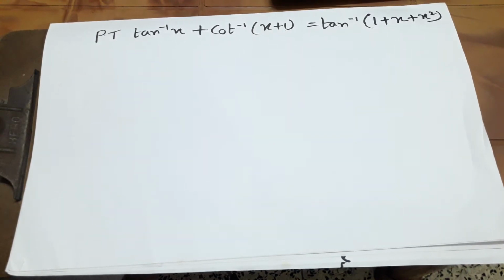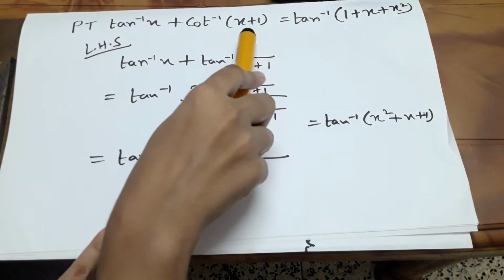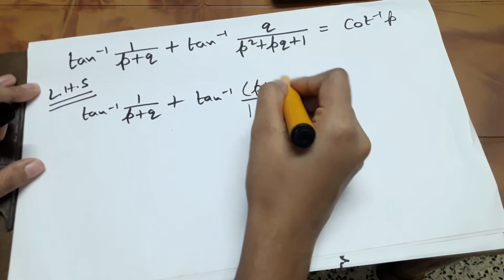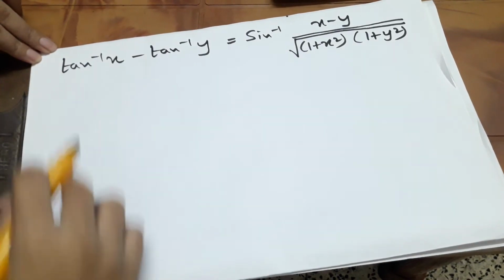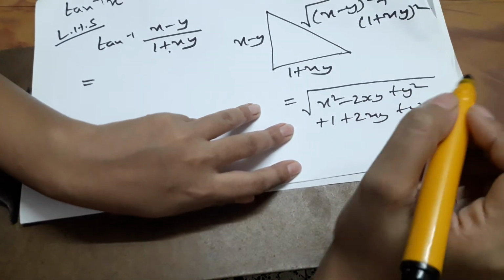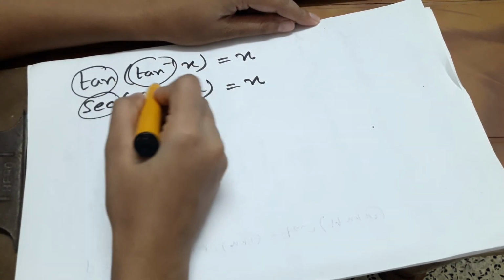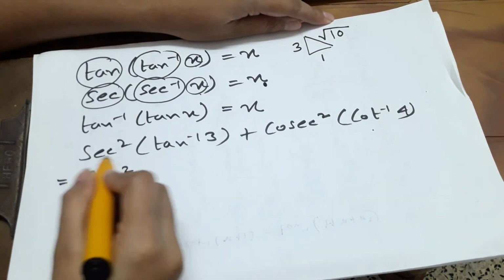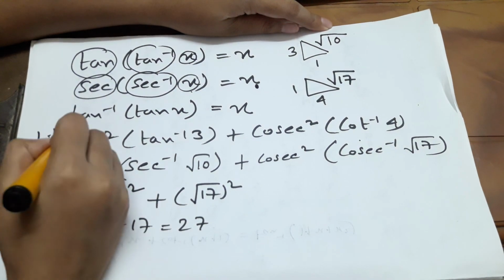Class 12 Mathematics ( Trigonometric Inverse circular function) 4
Subha maam